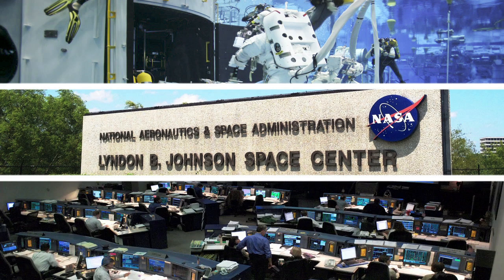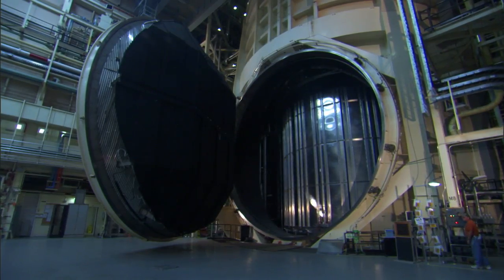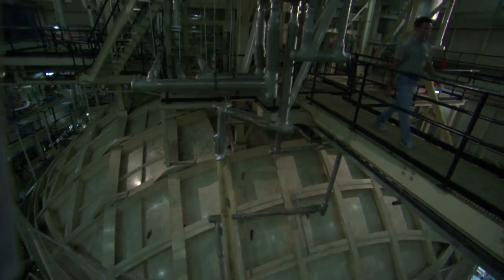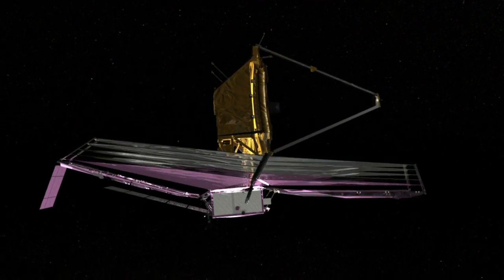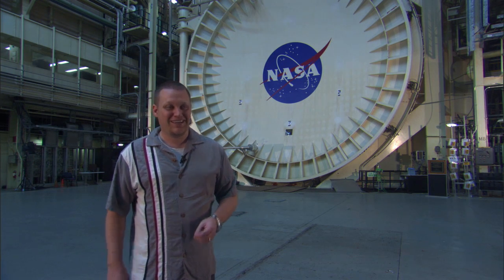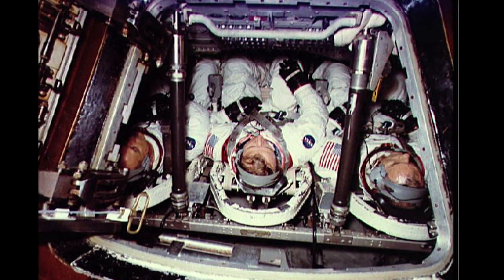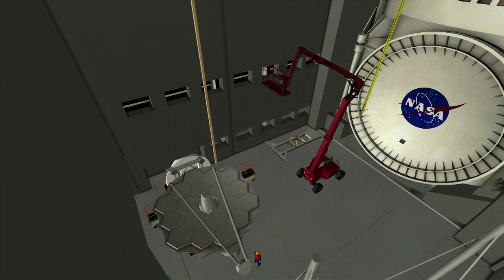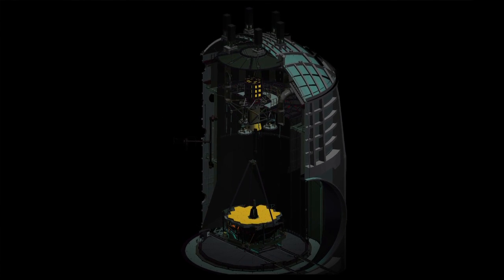Chamber A Upgrades to Test The Webb Telescope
The largest thermal vacuum chamber in the world gets a major upgrade to test the largest space telescope ever built, the Webb Telescope.